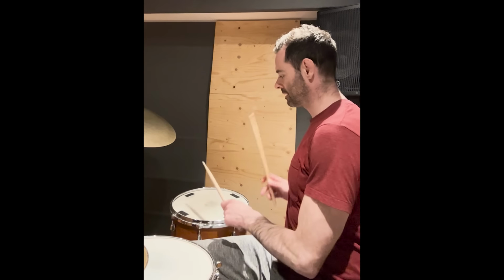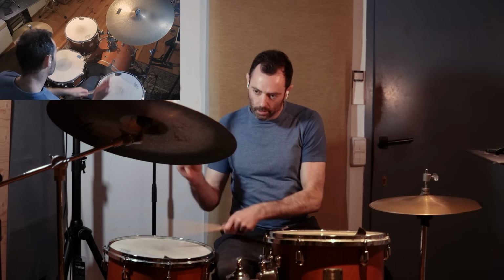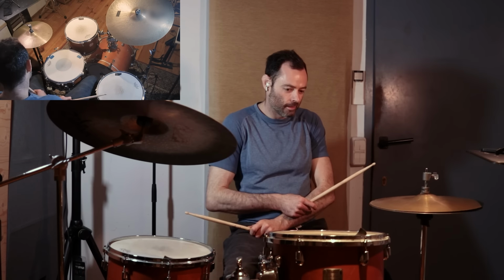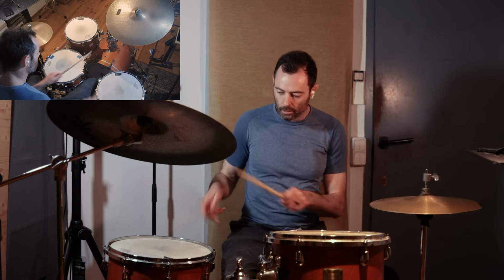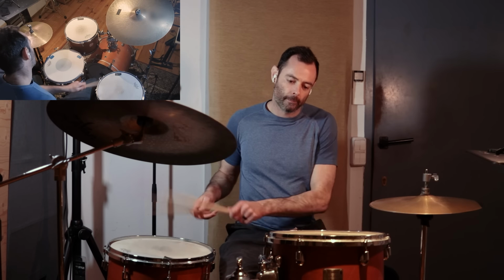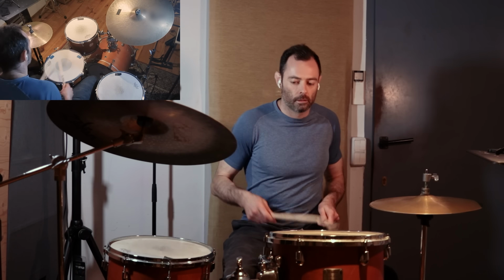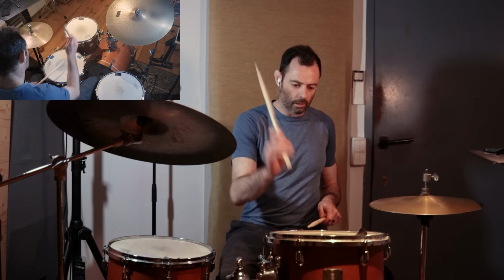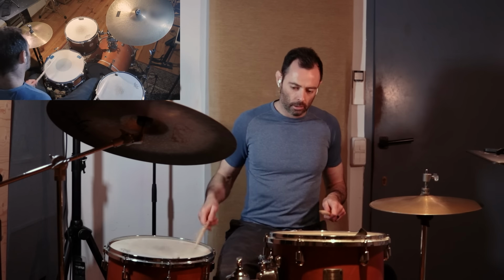The Drum Chops "Problem" Nobody Talks About